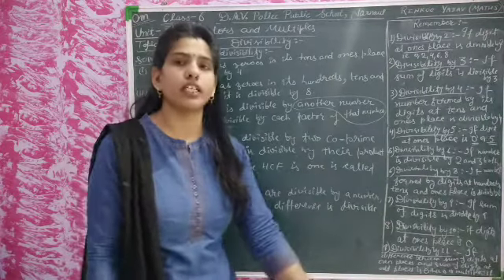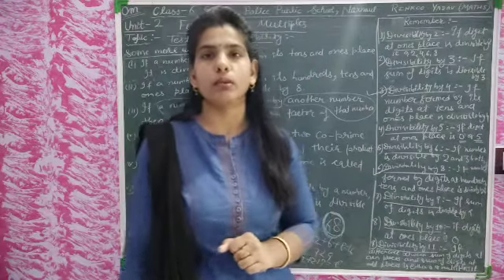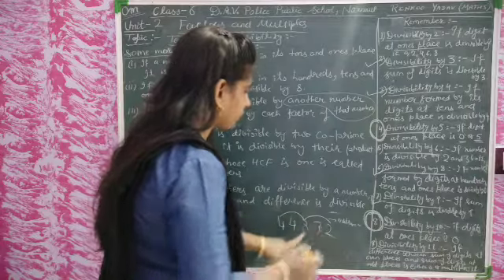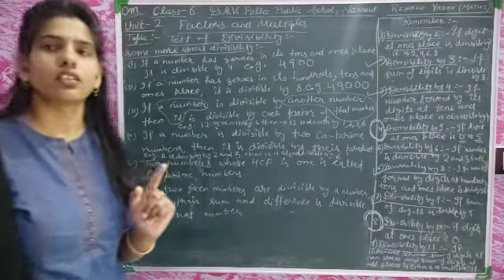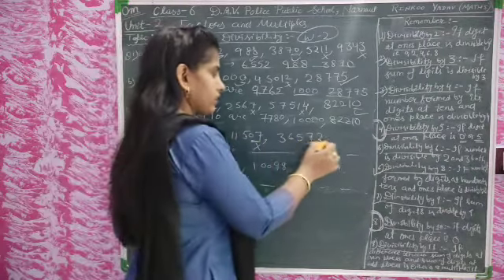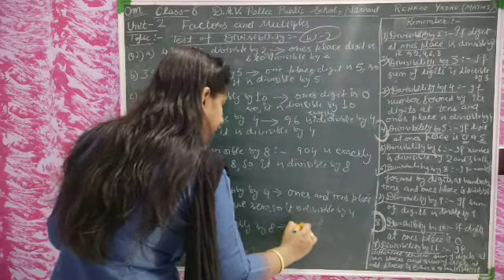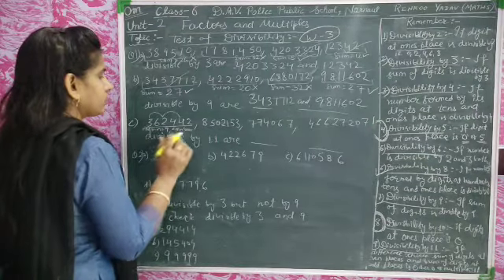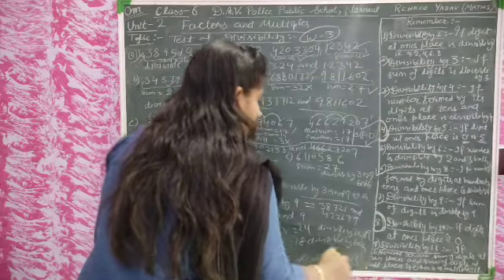Cl-6 Ch-2 Factors and Multiples W-2,3